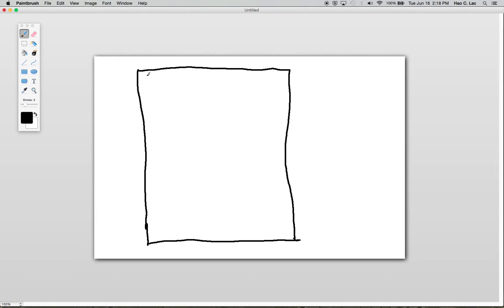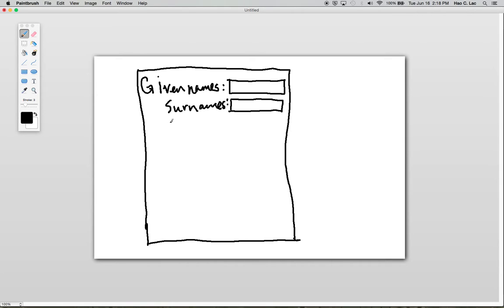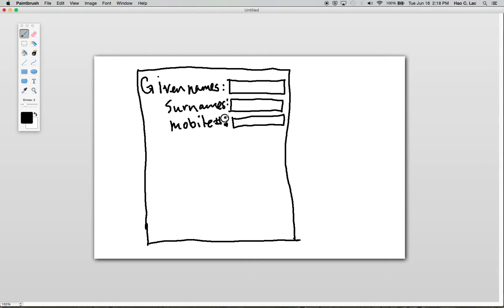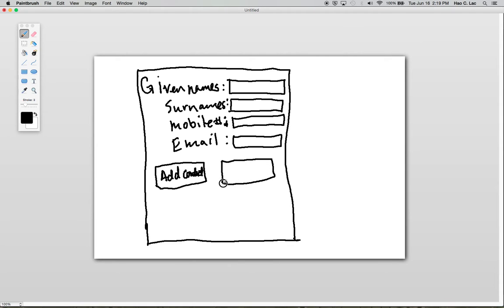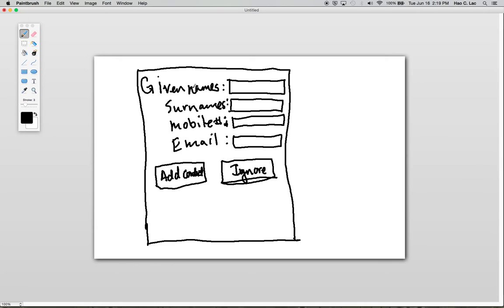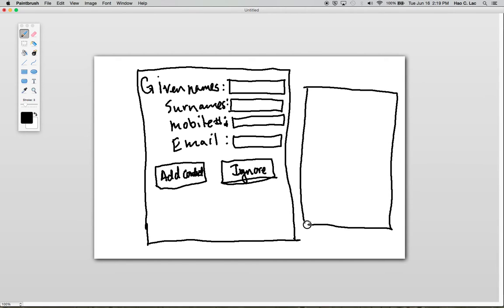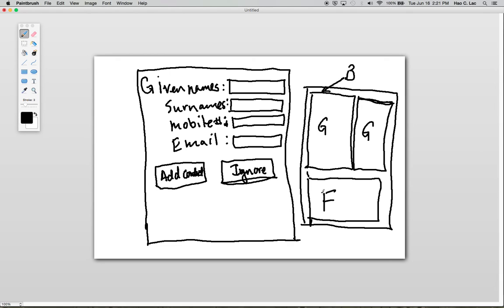45 GUI via IntelliJ pt 1